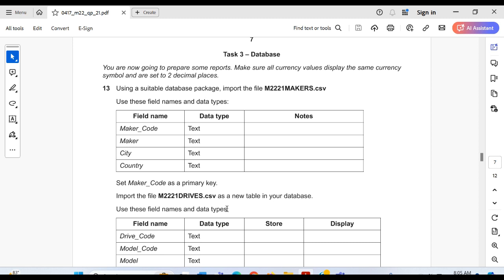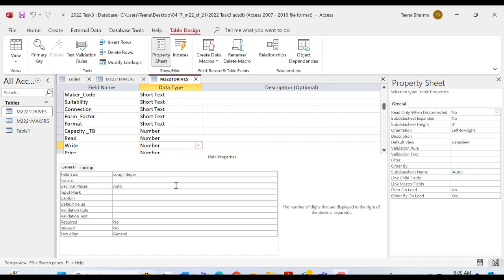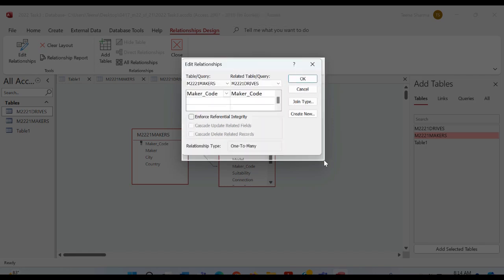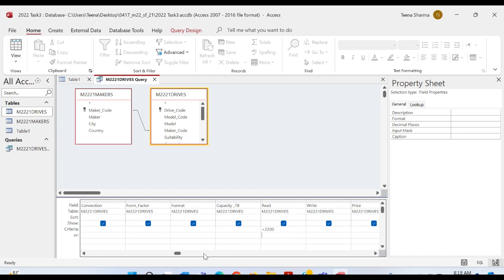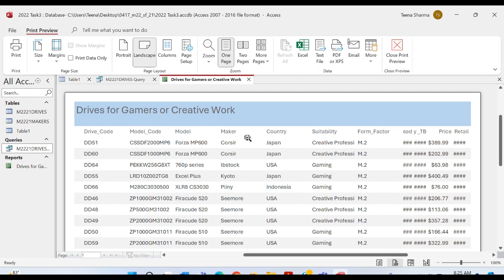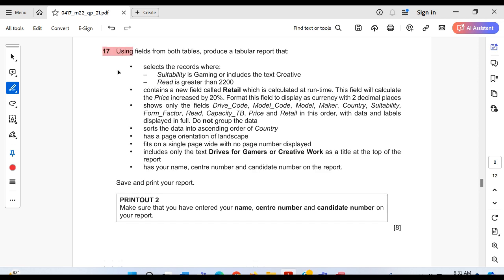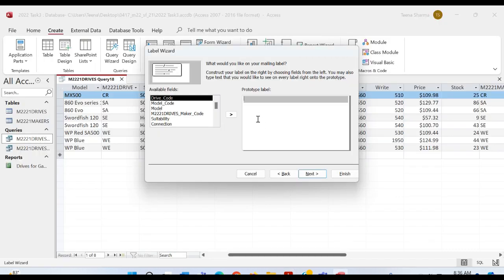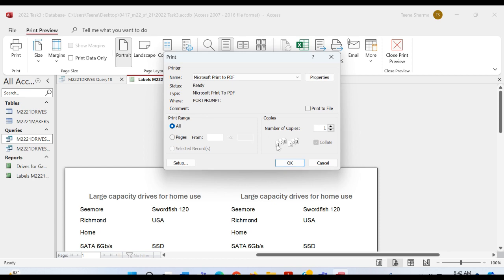IGCSE ICT 0417 Paper 21 Feb/March Database 2022 | 0417/21/F/M/22 | Microsoft Access Database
This video shows you detailed and easy Solution to IGCSE February/March 2022 Paper 21 | 0417/21 CIE ICT -Paper 21 Databases (MS Access)igcseict igcseictpaper2 Database igcse msaccess Accesstutorial IGCSE Tech Leaners IGCSE ICT Feb/March 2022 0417/21

Time Stamps
Question 13- 00:30 - 7:45
Question 14- 7:45 - 9:10
Question 15-  9:12 - 10:29
Question 16- 10:29 - 11:05
Question 17- 11:05 - 21:32
Question 18- 21:33 - 30:10